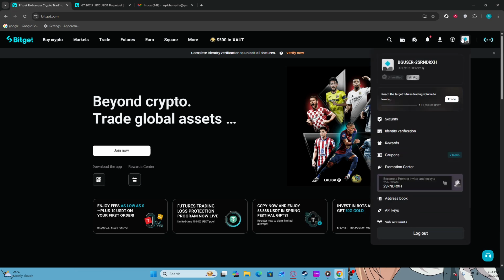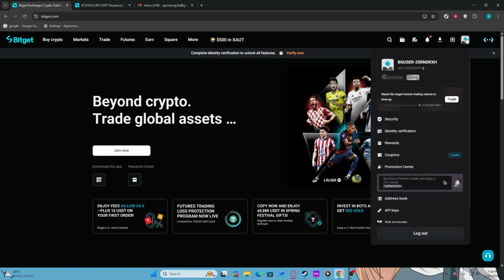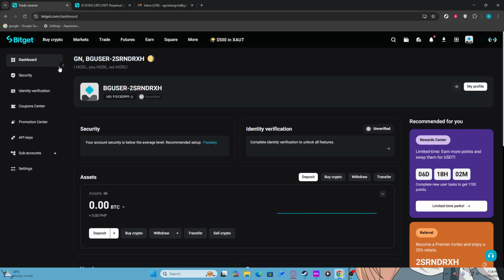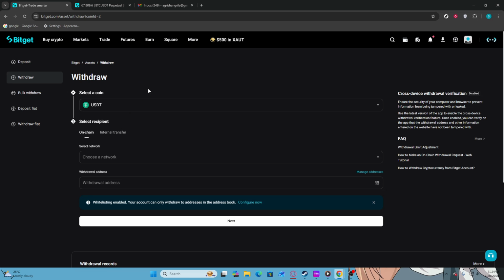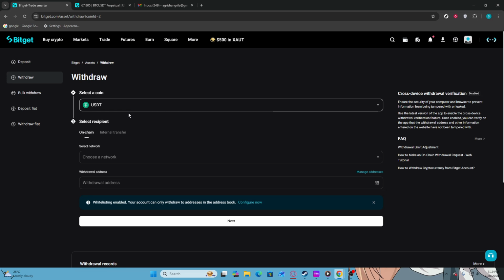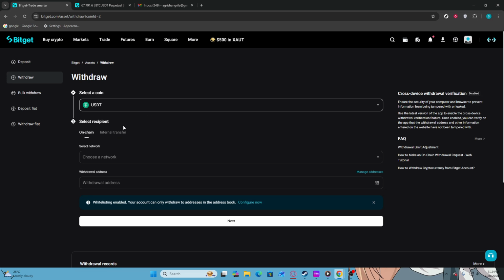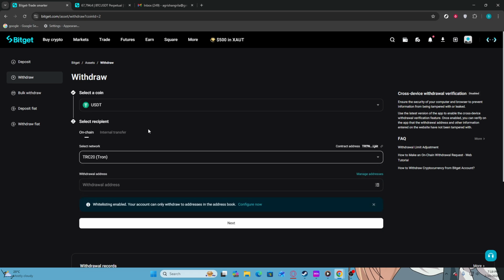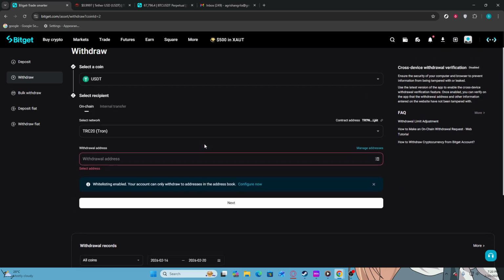How to withdraw crypto from Bitget[FULL GUIDE]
In today's Video we cover, How to withdraw crypto from Bitget